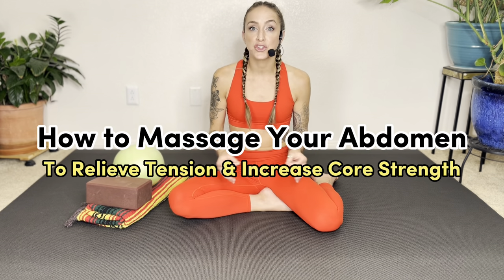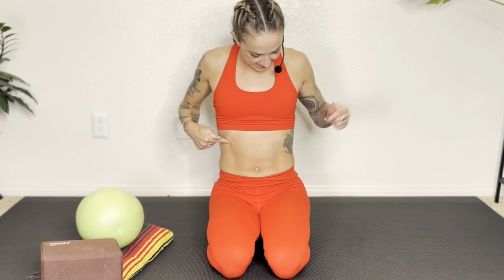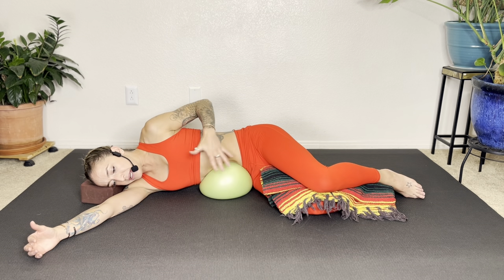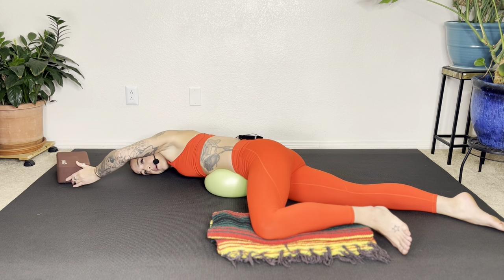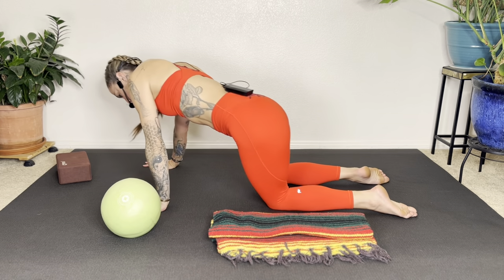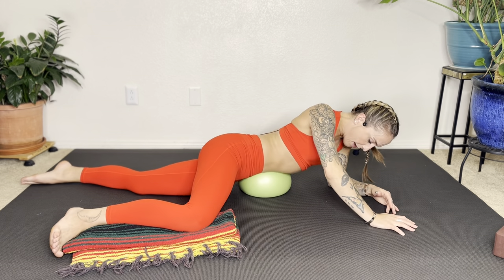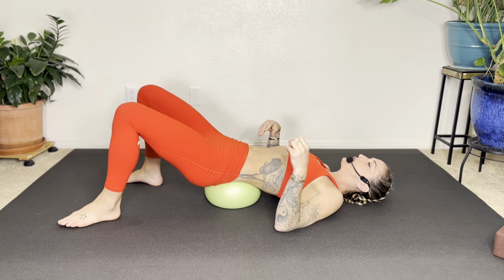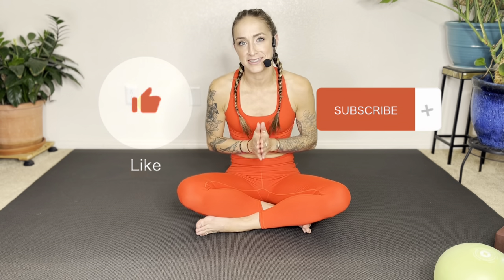How to Massage Your Abdomen to Relieve Tension - Improve Your Breathing & Core Strength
Follow-along with this practice on how to massage your tummy. This will help you relieve stress and tension, it will alleviate back pain and help you breathe better.

With self-massage you are in complete control. You can go as slow as you need to. You can choose to spend more time on certain areas and find the exact angles you need to get relief.

Being in control of pressure, pace and depth does wonders for your nervous system because it makes you feel safe. And when you feel safe, your body can unwind from stress and tension.

Self-massage will help you re-inhabit the layers of your core and reconnect with your abdomen from the inside out.

If you love yoga and enjoy my teaching style, check out our hybrid Yoga School at Stella Luna Yoga.